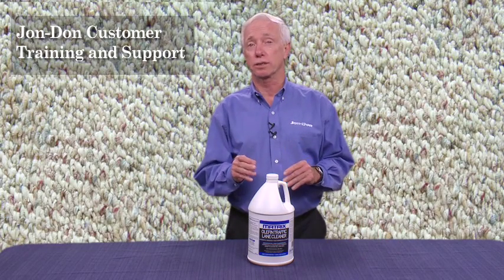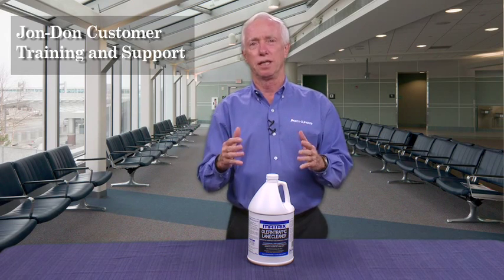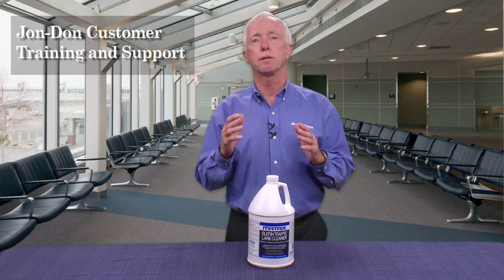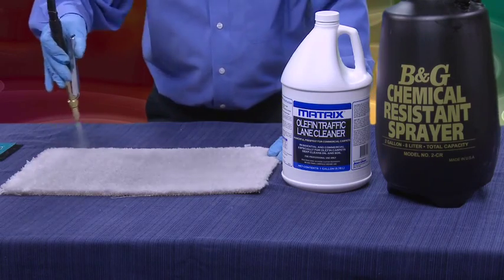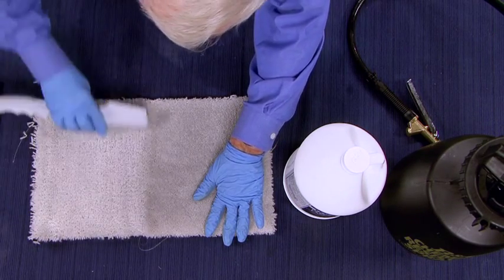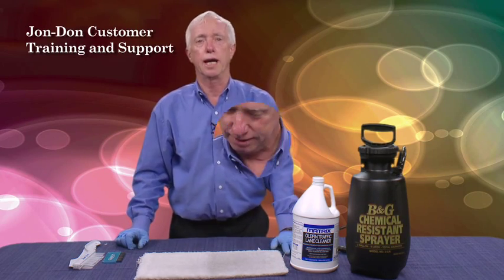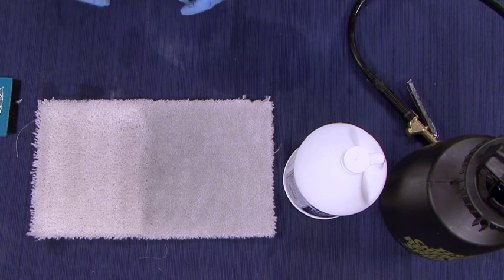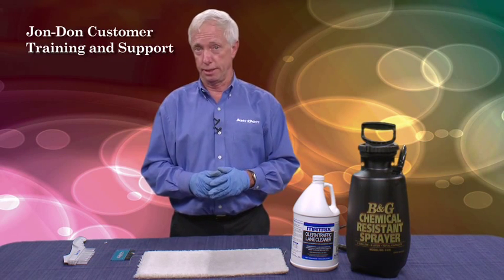How to Clean Carpet with Matrix Olefin TLC - Jon-Don Video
Olefin is a very rugged commercial carpet that, although being virtually indestructible, has a really hard time giving up oily substances. That is why you need a pre-spray that is especially formulated to deal with the unique characteristics of olefin. This video introduces you to one of the best pre-sprays on the market that is designed to clean olefin carpets. This video shows you how effective Matrix Olefin Traffic Lane Cleaner can be.